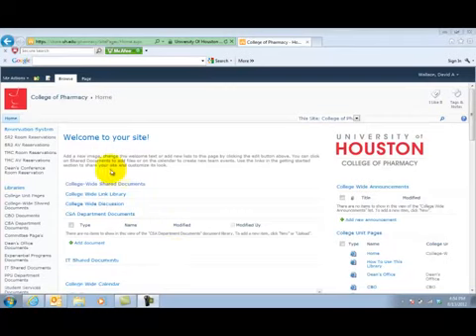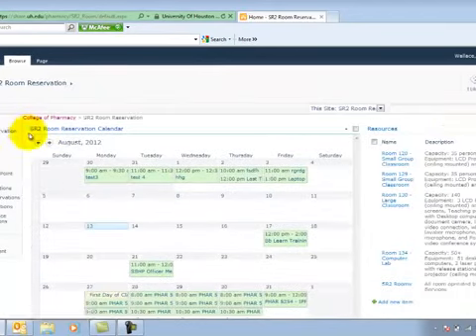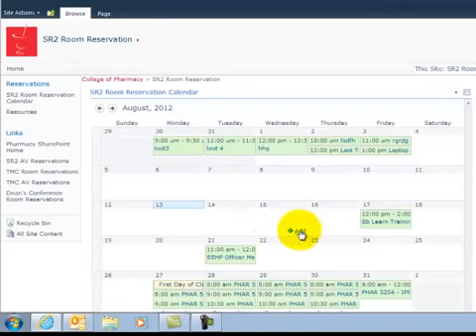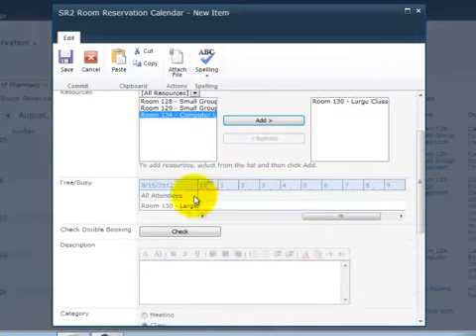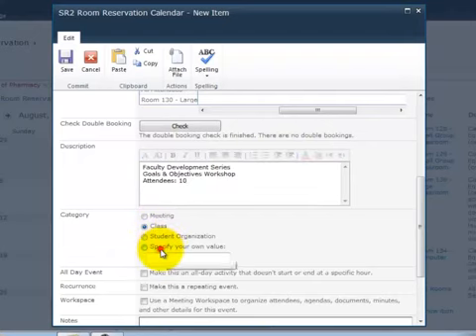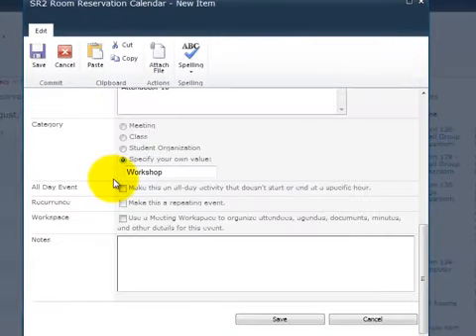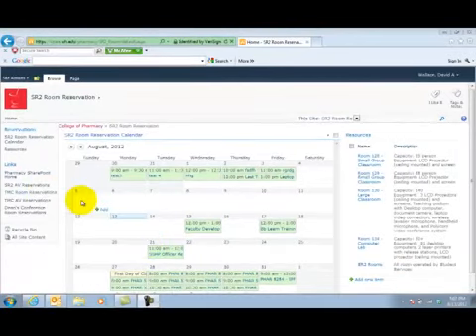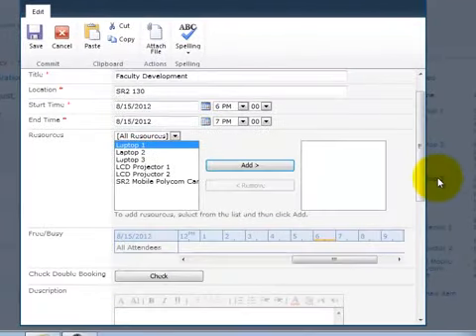SharePoint Reservation System User request